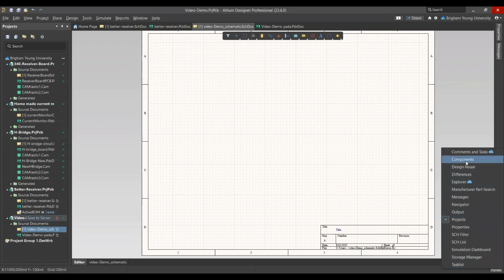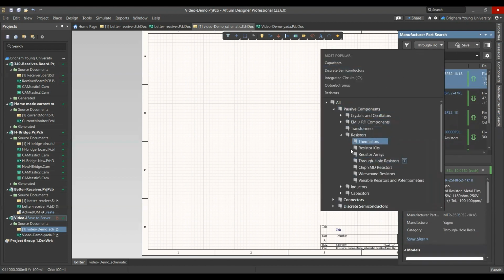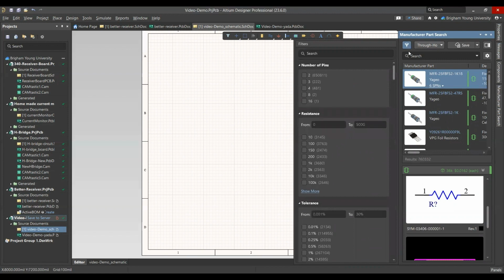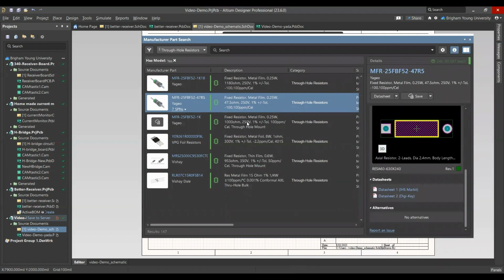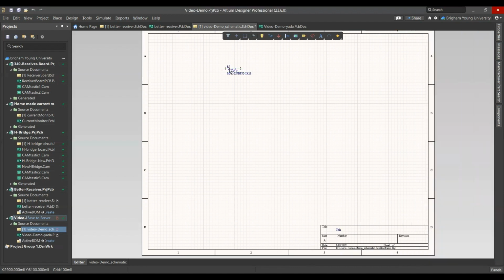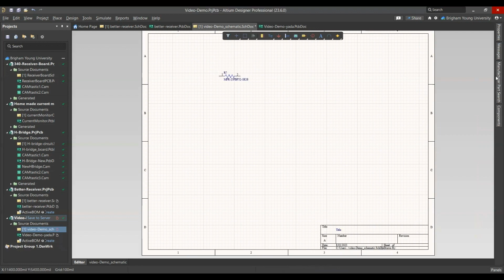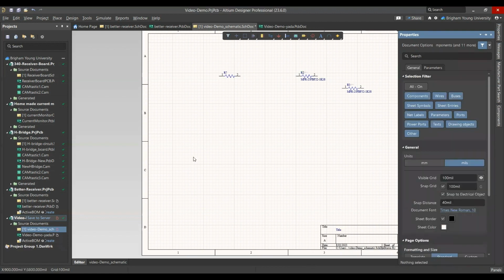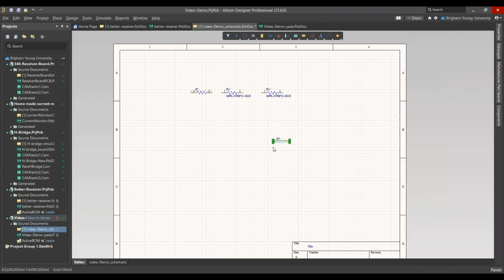Altium Part2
Choosing Components on Altium